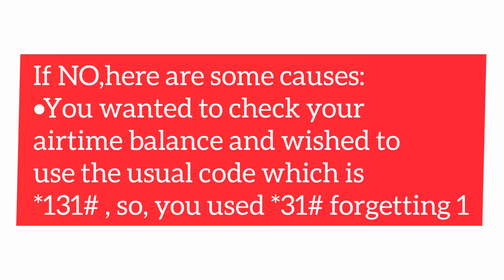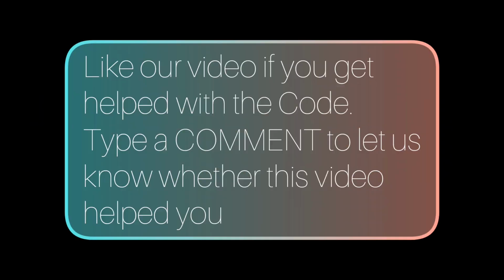Fix CALL ENDED on Android phones-Follow these steps to solve this issue| @viral- @rwanda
Uko wakemura ikibazo cya Call ended igihe cyose uriguhamagara Umuntu kuri telephone bikanda. #31#